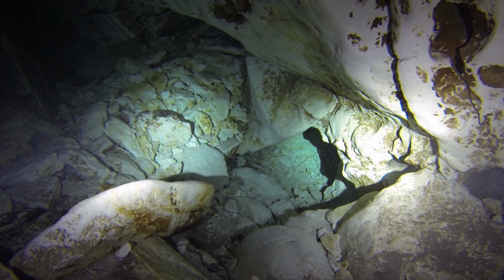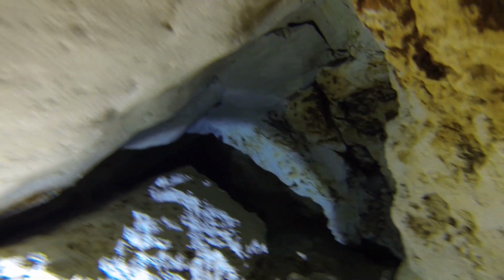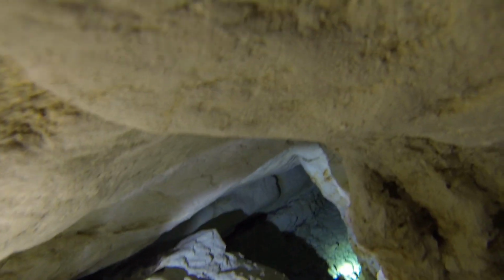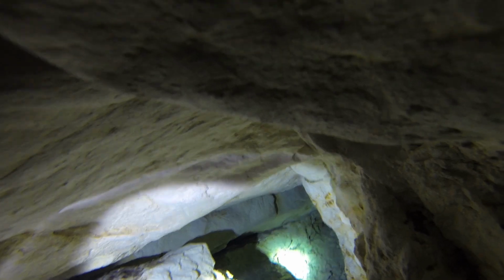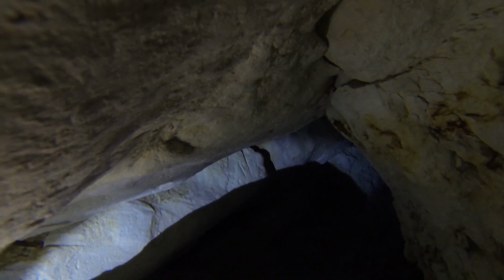[Ep 50] Diving the 'Dig Site'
In the last video I mentioned a feature of that cave known as the 'Dig Site'. In this video I give you a closer look at it from footage taken back in 2015.